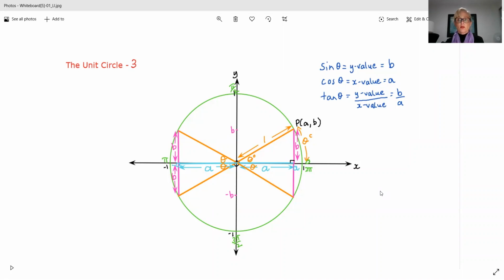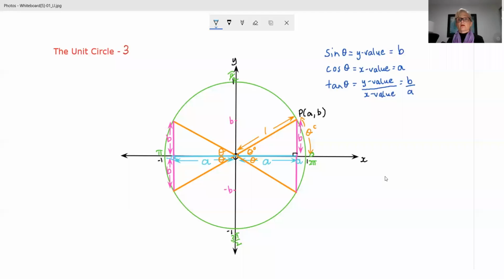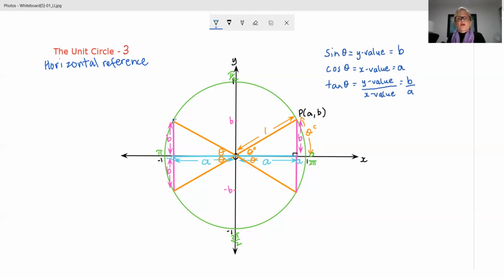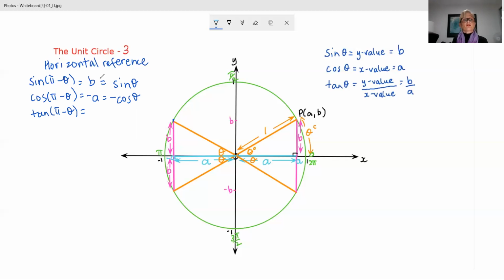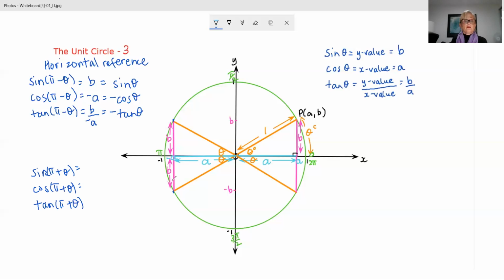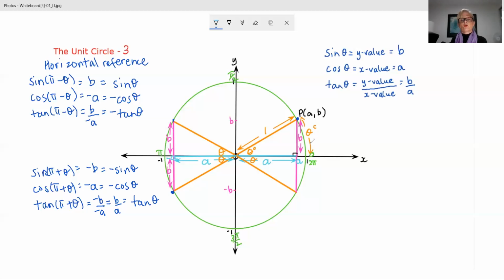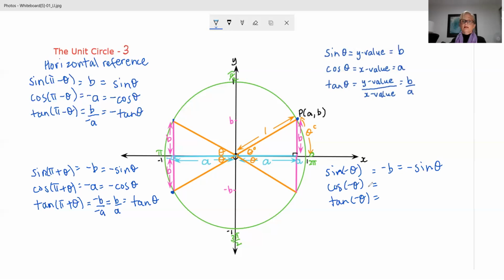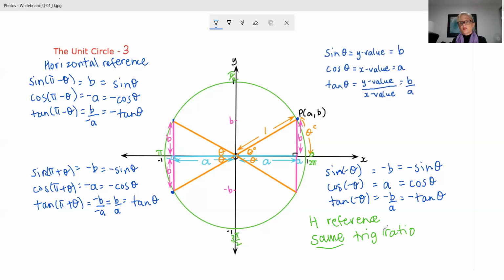The Unit Circle - 3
Trigonometry , unit circle  - horizontal reference